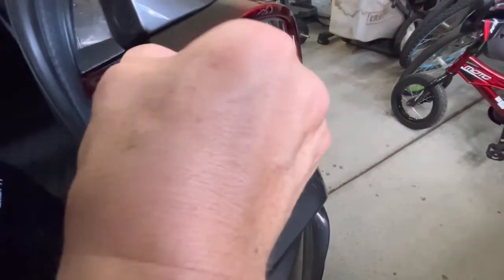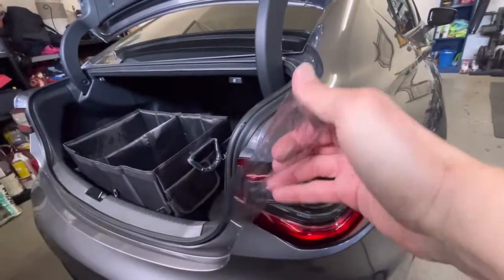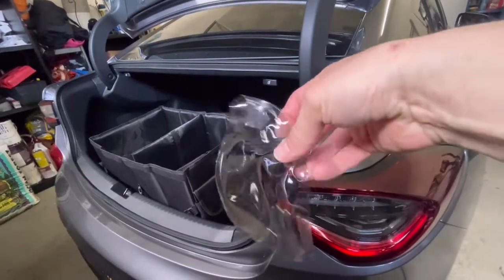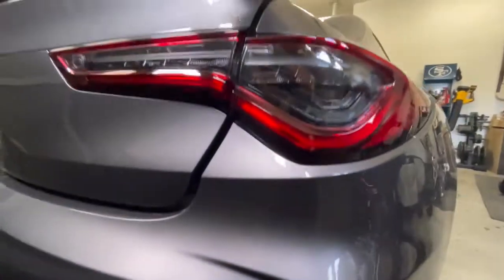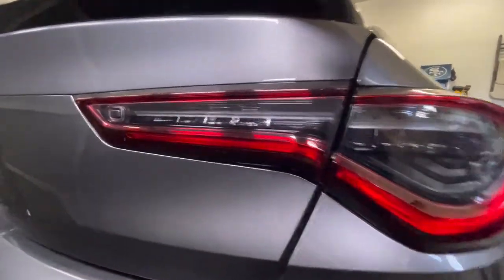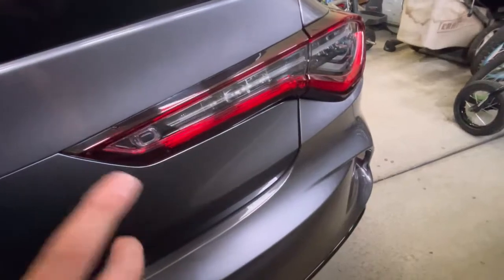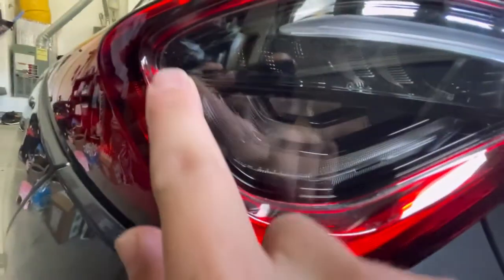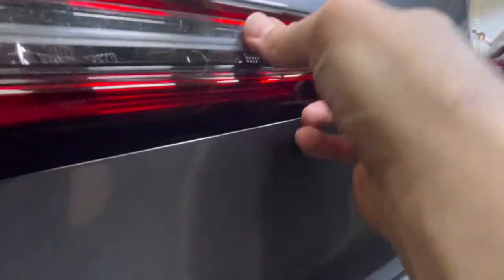Should you install this mod on your vehicle or does it cause damage?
Hi. Just wanted to share what happens when you remove tint from your tail lights. I have people asking me if it damages them due to the sun baking them on. It’s good to know that it doesn’t except using the Laminx tint like I did cause some residue to be left over that you had to remove. Not a huge deal but definitely an extra step￼.